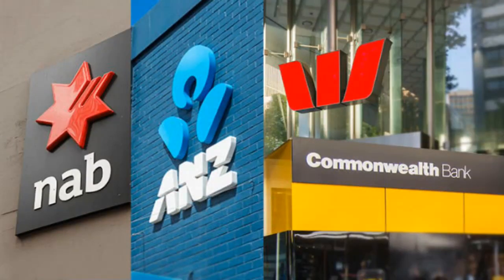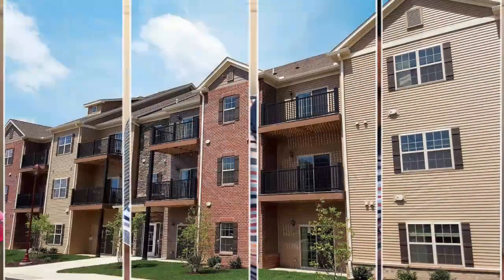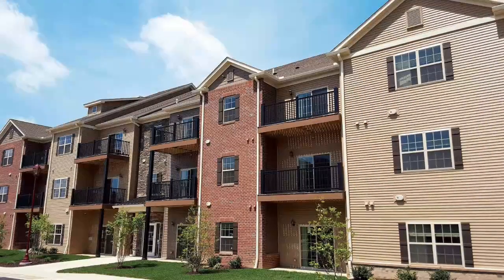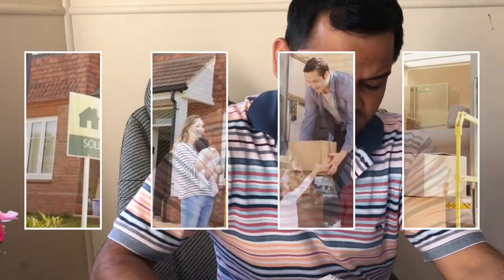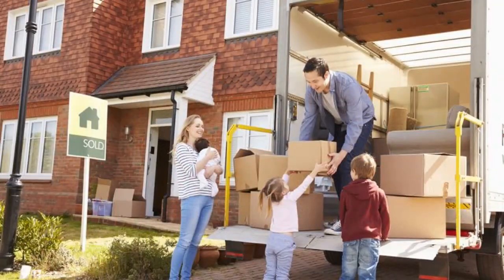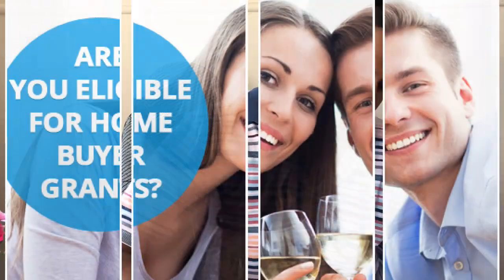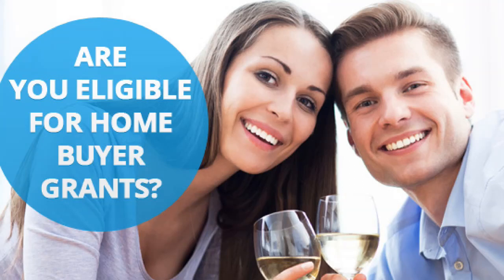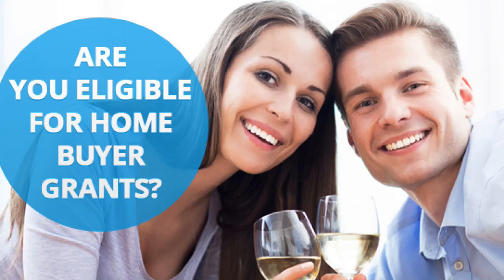Australia PR visa holder's to do list | things to do after arrival | first travel to Australia